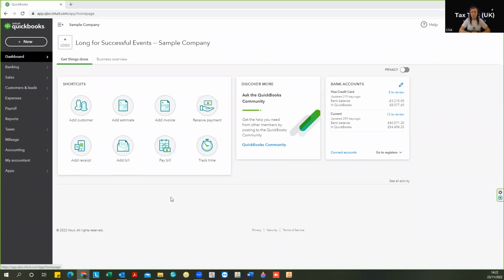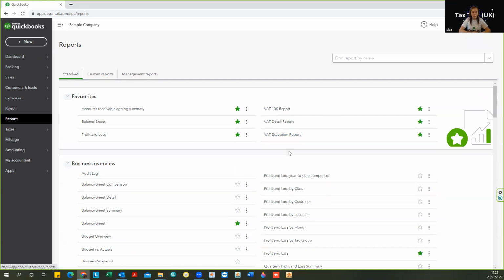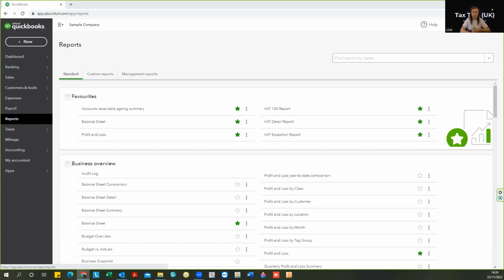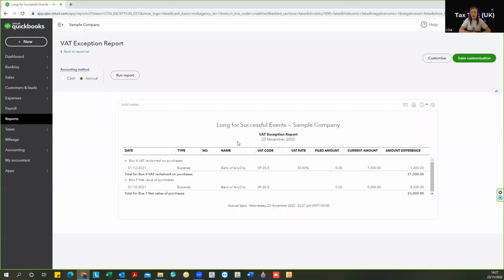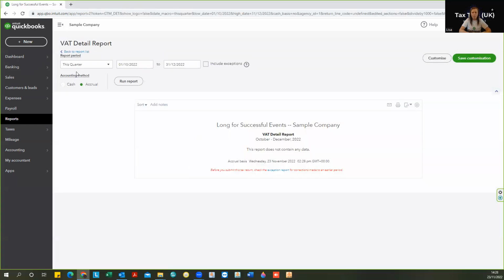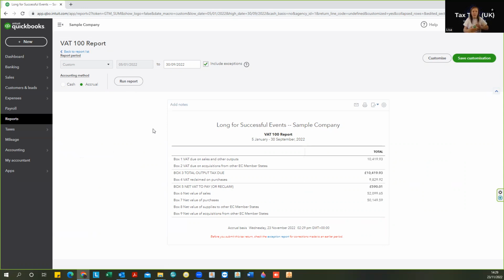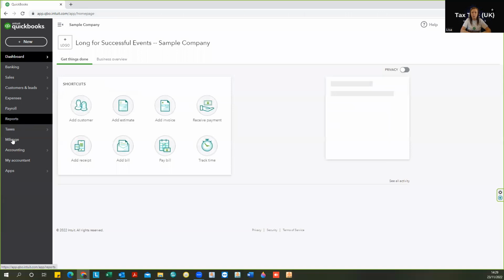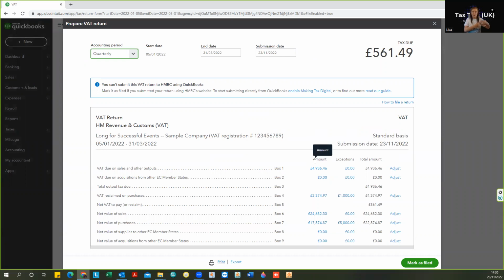How Do I Submit a VAT Return in Quickbooks? MTD UK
Submitting VAT, how to use your MTD software to submit your VAT return directly to HMRC